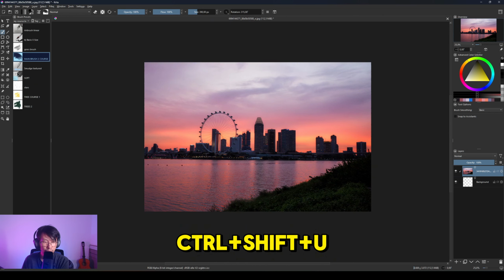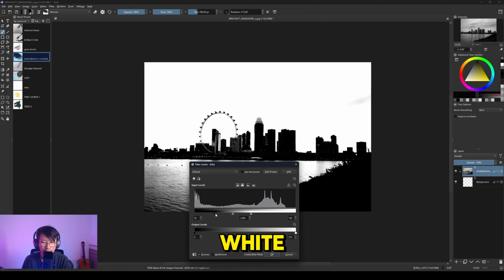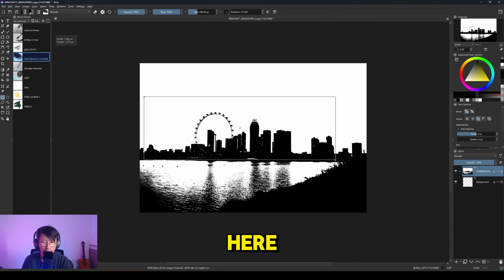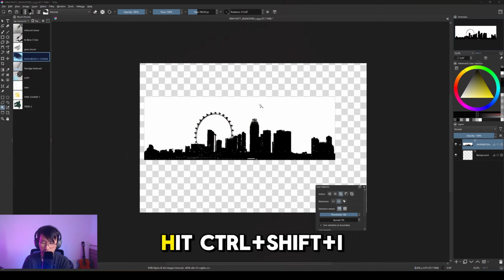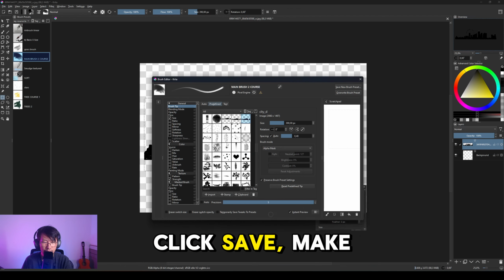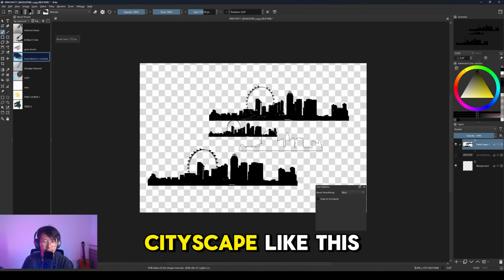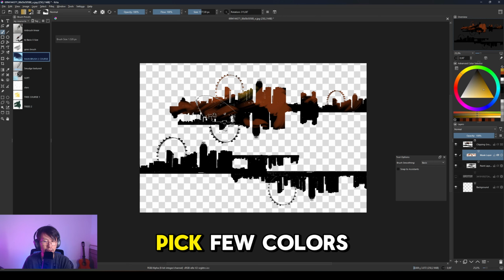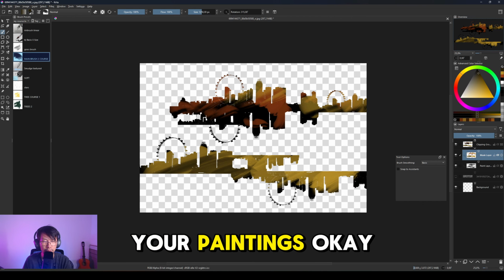How to Make Buildings Brushes In 2 minutes - Digital Art Tips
A quick tutorial to show how to make a cityscape brush in seconds in Krita, but you can replicate in any other software.

Software - Krita
Tablet - Wacom Intuos Pro M
Time: 3min =)